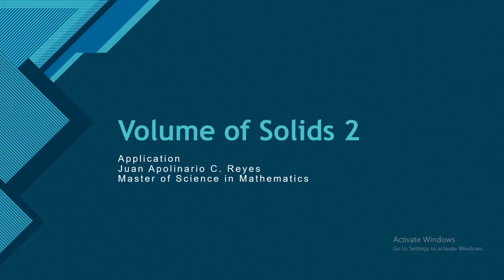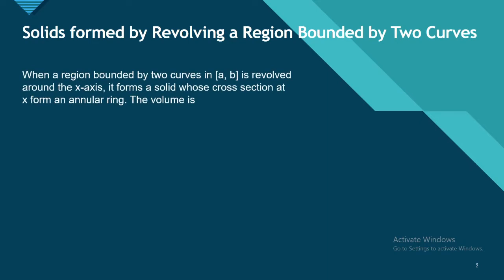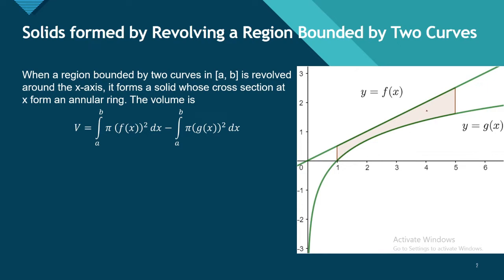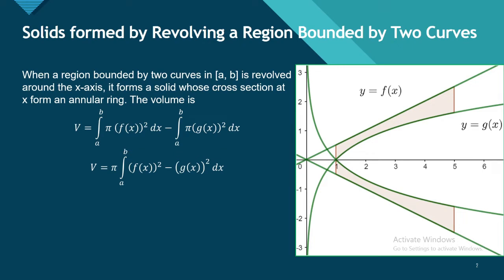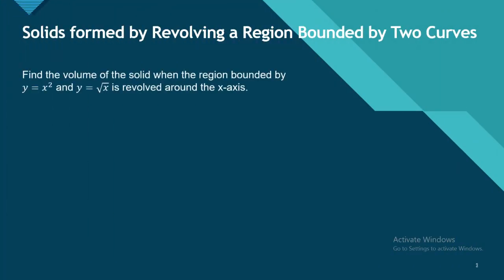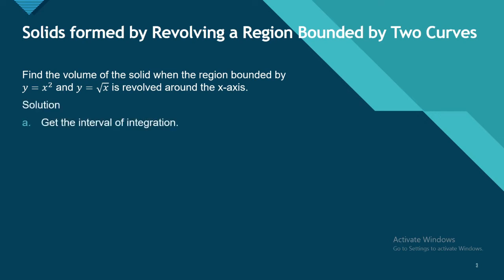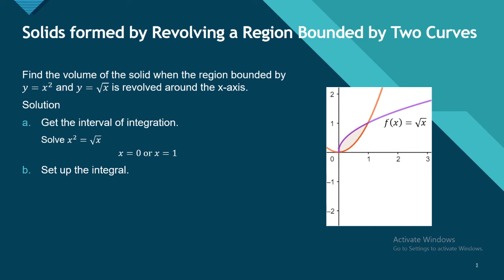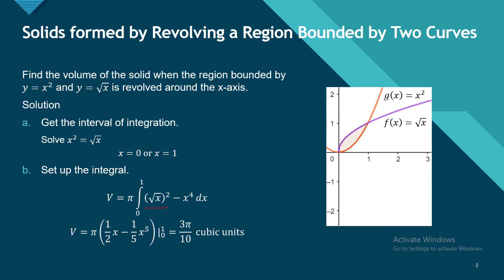Volume of Solids of Revolution Formed by Regions bounded by Two Curves